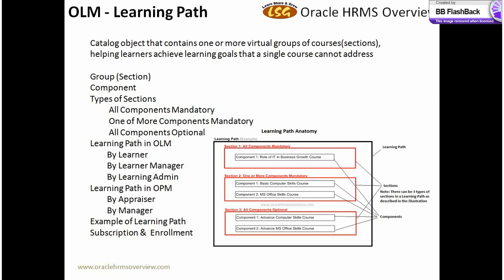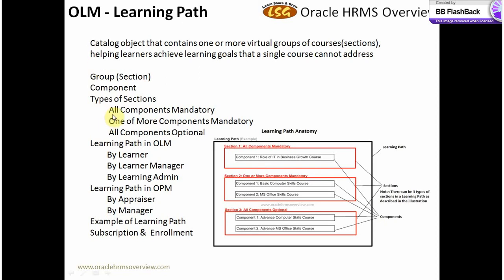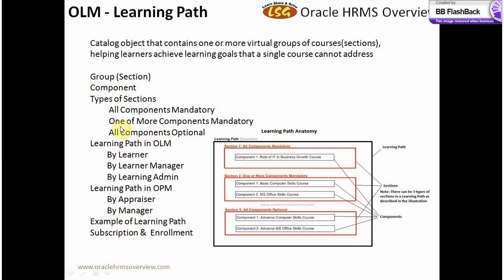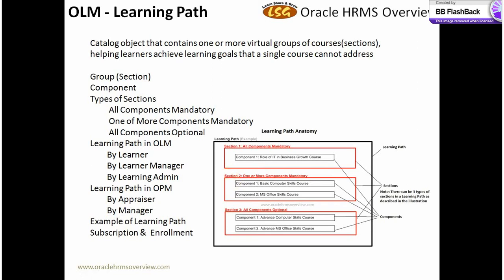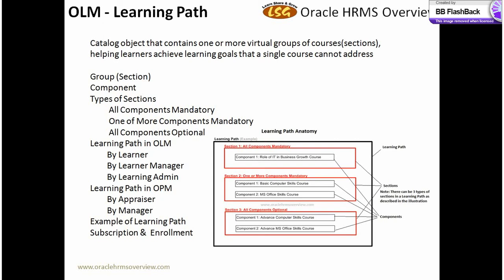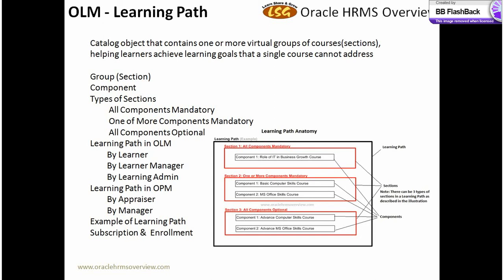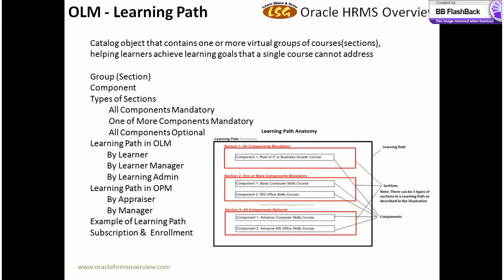OLM Learning Path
Find detailed information about Learning Path and Learning Certifications in OLM. Detailed anatomy is explained with the help of illustrations and diagrams. It contains lot more information.